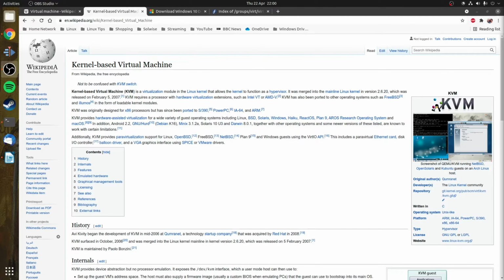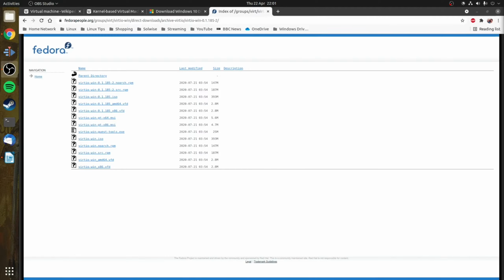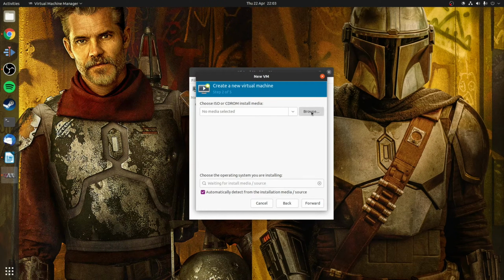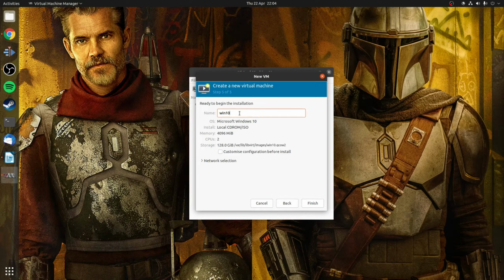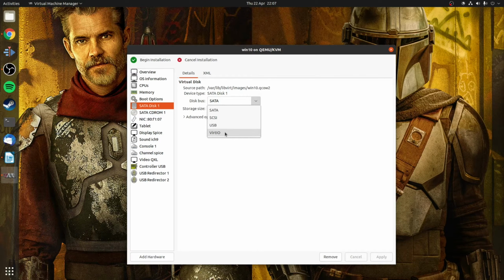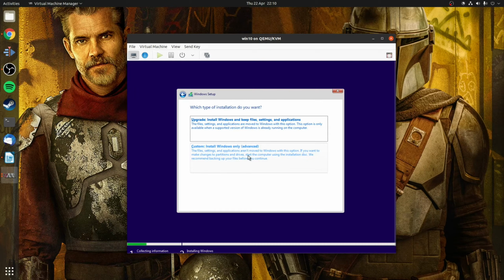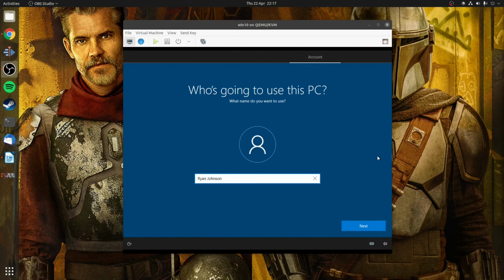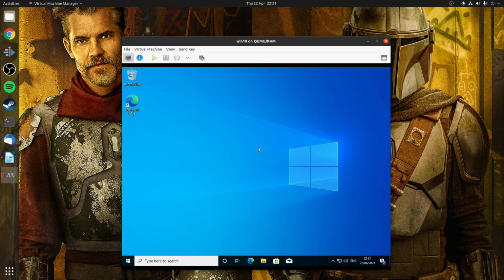How to Run Windows on Linux with KVM (Fast VM Guide)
Want to run Windows on Linux without killing performance?

In this video, I show you how to install Windows 10 or Windows 11 in a virtual machine using KVM (Kernel Virtual Machine), one of the fastest and most efficient virtualization solutions available on Linux.

KVM provides near-native performance and is perfect for:
• Windows-only applications
• Gaming tools and launchers
• Software testing
• Productivity workflows
• Development environments

Step 1 — Install KVM & Virt-Manager

Ubuntu / Debian-based distributions:

sudo apt install virt-manager -y

Arch Linux:

sudo pacman -S --needed virt-manager qemu-desktop libvirt edk2-ovmf dnsmasq iptables-nft

Enable and start the libvirt service:

sudo systemctl enable libvirtd.service
sudo systemctl start libvirtd.service

Add your user to the libvirt group:

sudo usermod -a -G libvirt $USER

Reboot your system once complete.

Step 2 — Download the Required ISOs

Step 3 — Create the Virtual Machine

Important Boot Configuration

Under:
• Boot Options

Enable:
• Boot Menu

Then move:
• SATA CDROM 1

to the top of the boot order.

This ensures the Windows installer boots correctly.

Step 4 — Install Windows

• Start the VM
• Follow the normal Windows installer

If you see:

KVM guest: network 'default' is not active

run:

sudo virsh net-start default

If Windows says:
“We couldn’t find any drives”

then:
• Click:
Load driver

• Browse to the VirtIO ISO

• Select:
Red Hat VirtIO SCSI controller

Continue the installation normally.

After Windows setup finishes:
• Install the VirtIO driver package inside Windows

Why Use KVM Instead of VirtualBox?
• Near-native performance
• Lower CPU overhead
• Better memory efficiency
• Faster virtualization
• Excellent Linux integration

Perfect Fora
• Linux users who occasionally need Windows
• Developers
• Gamers using Windows-only tools
• Users migrating from Windows to Linux
• Lightweight dual-OS workflows